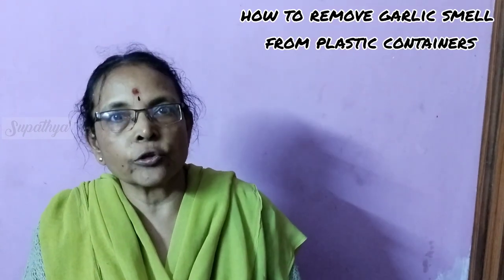Chef on How to Remove Garlic Smell from Plastic Containers ?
how to remove garlic smell from plastic containers